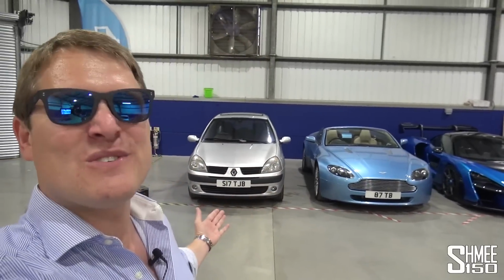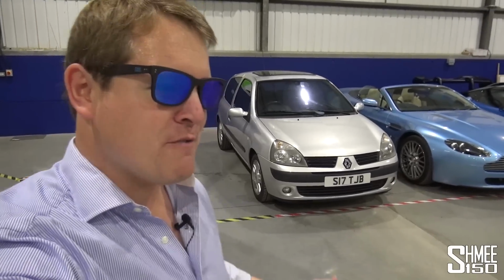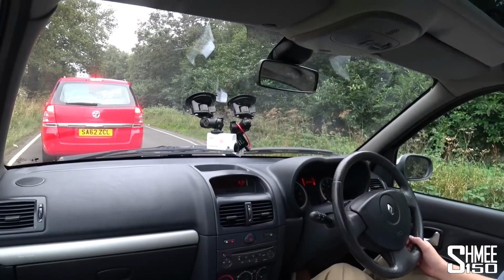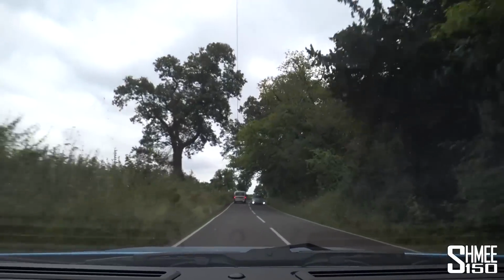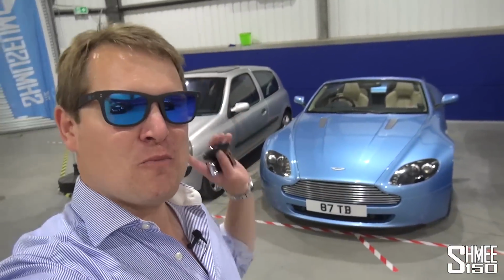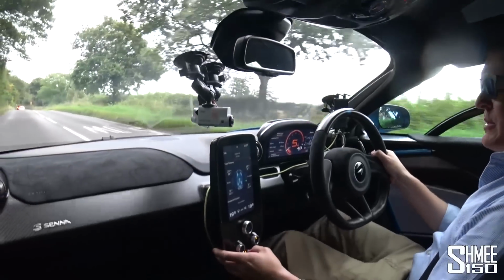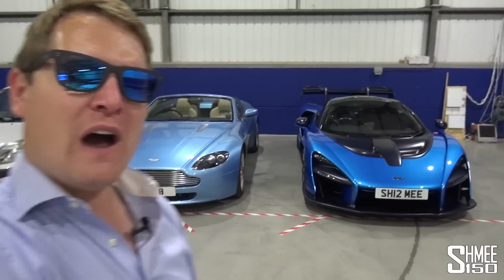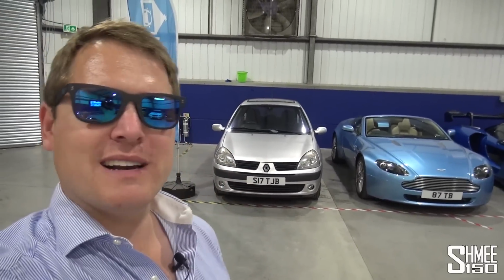My First Car to Fastest Supercar! Clio to Senna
From my 'first car', a Renault Clio, via the first Shmeemobile, an Aston Martin V8 Vantage Roadster, to the ultimate car in my garage, the McLaren Senna... this is not your normal group test!

The latest arrival to my collection has taken things full circle back to where they began, with a 2005 Renault Clio 1.2 Dynamique that's identical in every way to the original I owned at the time and drove 35,000 miles. As any car addict, it was the start of the freedom to travel for me and brought many great experiences and memories with it, hence the decision to add a tribute to the collection to now go on and build into a sleeper track tool.

A few cars further into my ownership history came the first to ever be known on the channel as the Shmeemobile, my 2009 Aston Martin V8 Vantage Roadster. A couple of months ago I managed to find the very car I had sold 9 years previously and thanks to the owner at the time, I bought it back and reintroduced it to my collection.

Lastly we have the ultimate car I've owned in terms of performance, price tag and sheer wow factor, the McLaren Senna. Three cars from three very different eras of my car ownership history it's clear to see.

Upon purchasing the Vantage and Clio, one thing on my wish list was to drive them back to back with the Senna and just enjoy the moment, reflect on my own progress and walk down memory lane. Join me then for exactly that!

Chapters:
00:00 Intro
01:14 Garage Walkaround
04:38 Clio Drive
09:16 Car Swap
10:10 Vantage Drive
14:20 Car Swap
17:41 Senna Drive
22:17 Thoughts
24:30 Wrap Upp